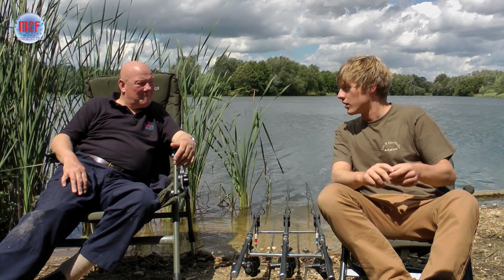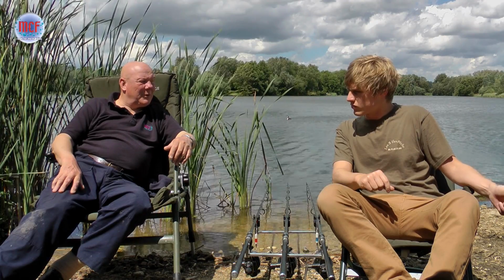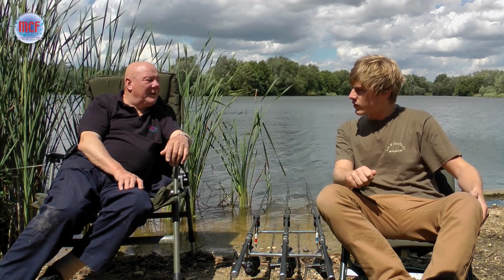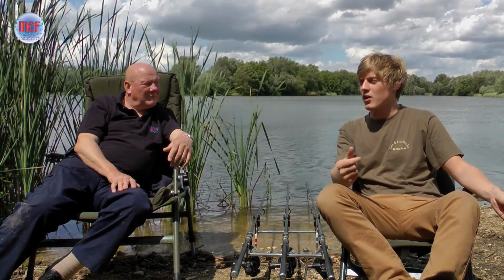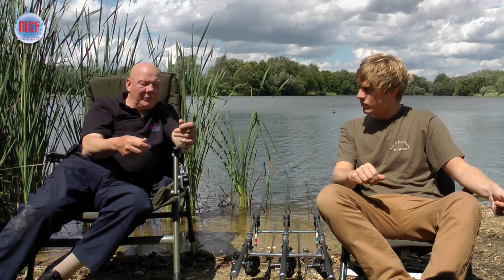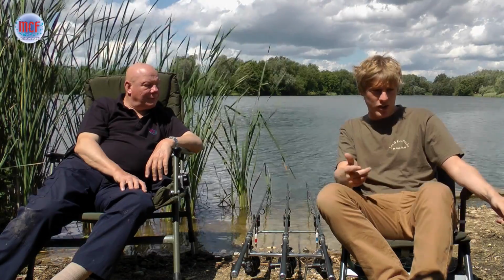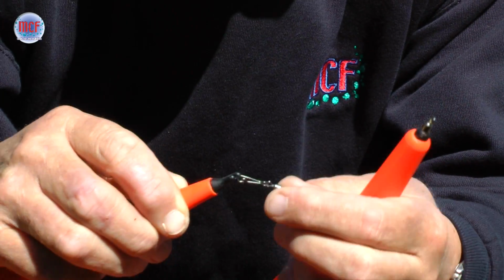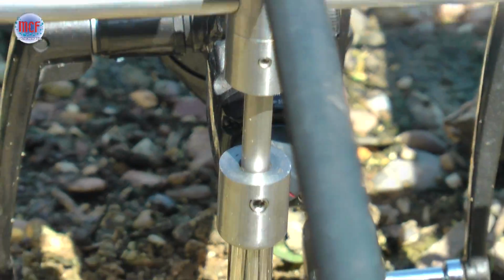Dennis McFetrich the interview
Scott McCulloch, iTalkTackle talks to Dennis McFetrich about the history of MCF plus the theory behind the product(s).